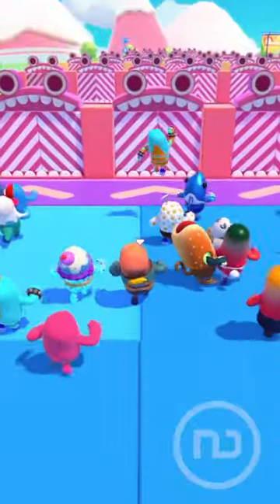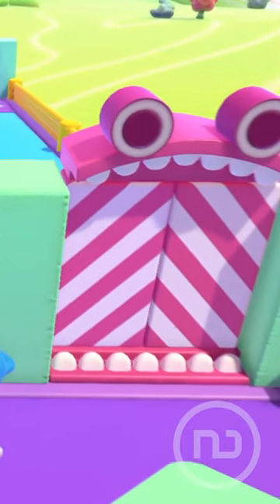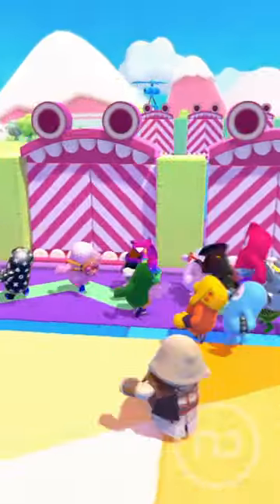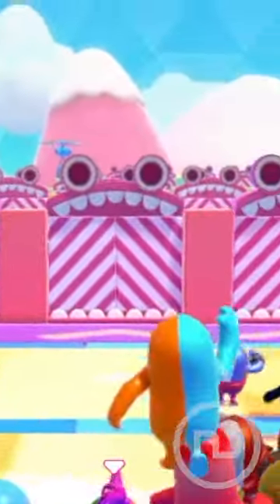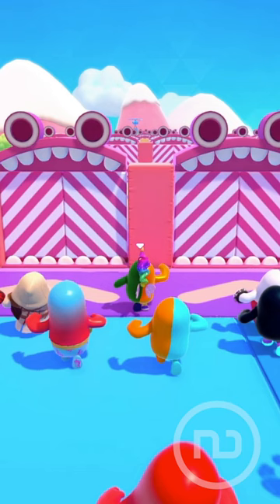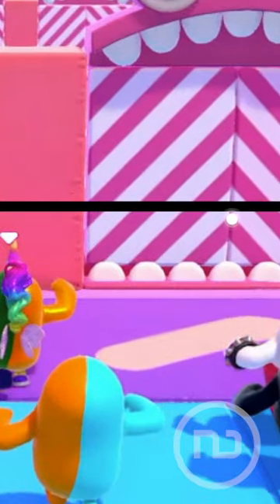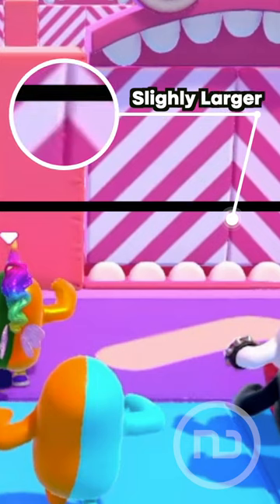FALL GUYS TIPS: Discover the TRUE DOORS 💖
All the doors in Fall Guys look the same? Not so quick! Here's a little tip and trick to discover the real doors in Fall Guys.